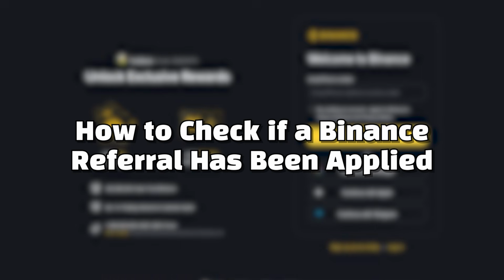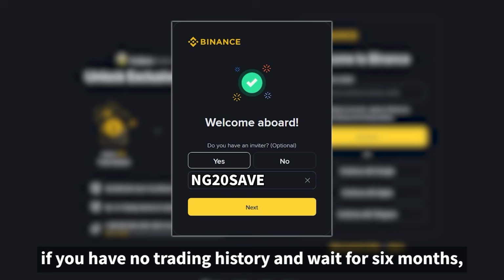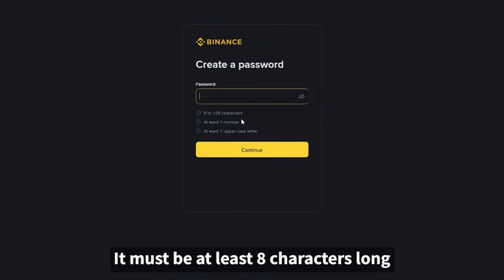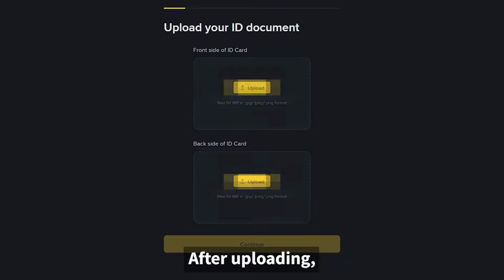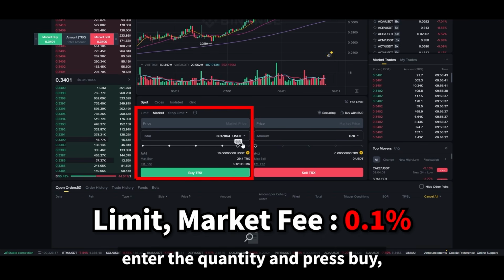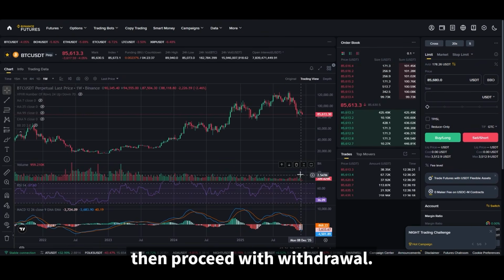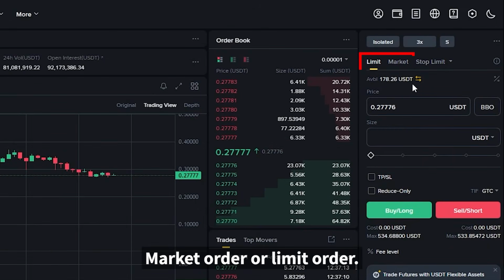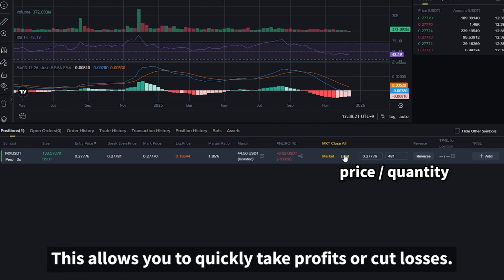A Complete Guide to Trading on Binance A Beginner-Friendly Step-by-Step Cryptocurrency Trading Guide